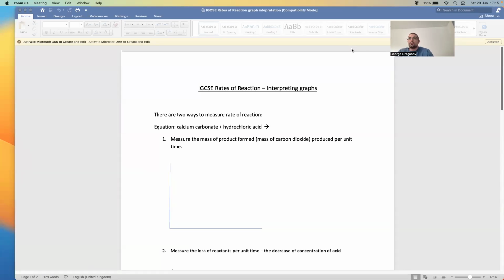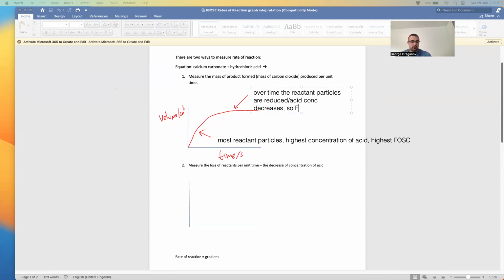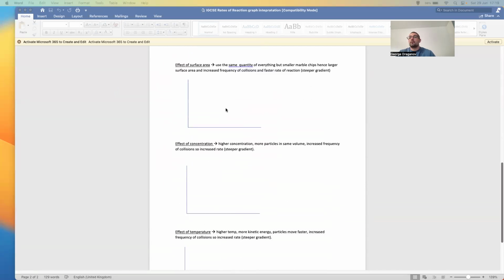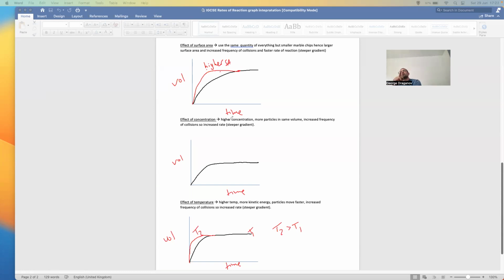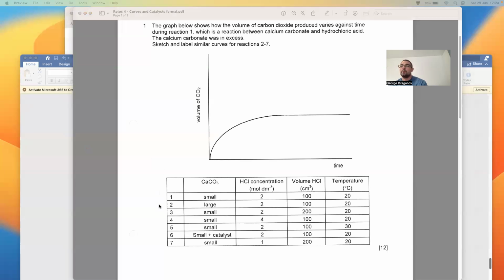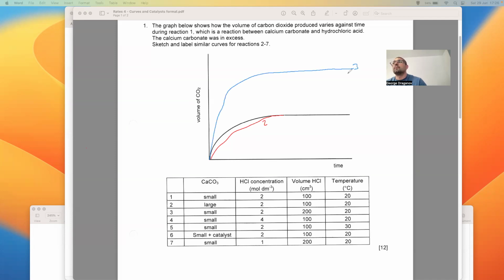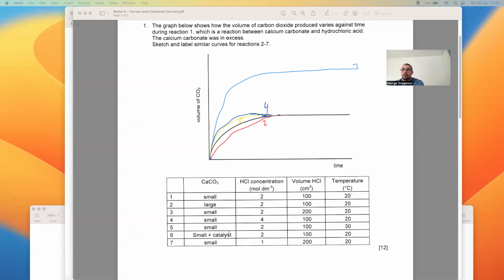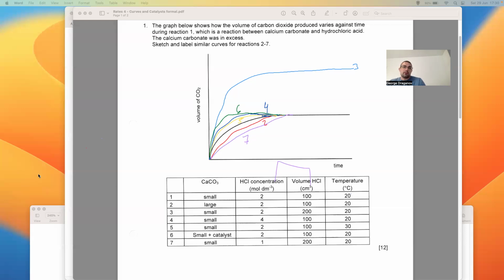L3 Explaining Curves